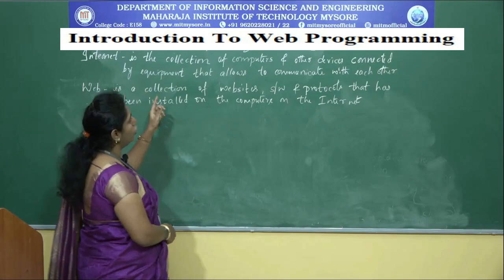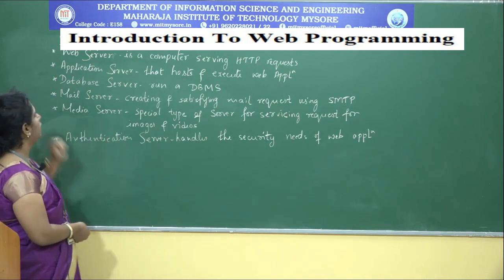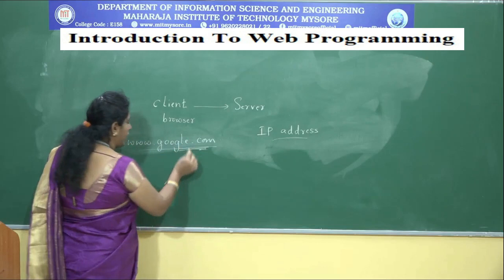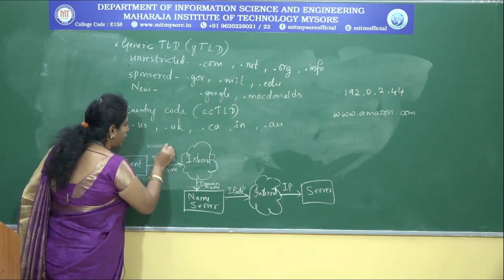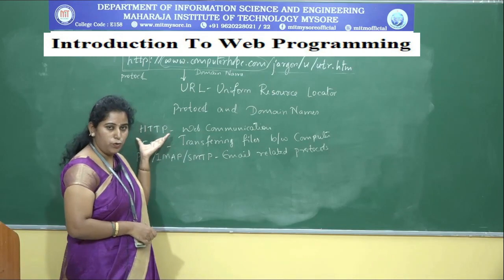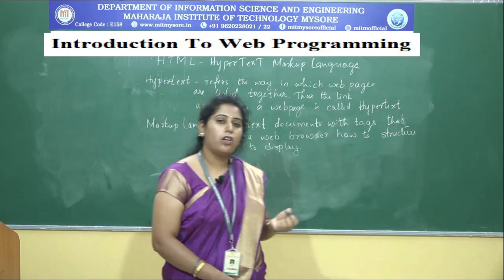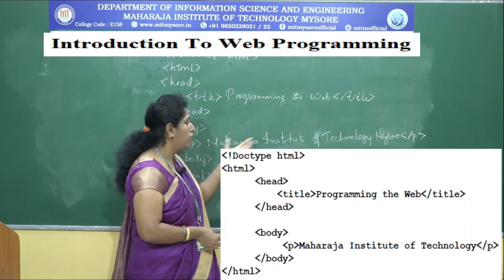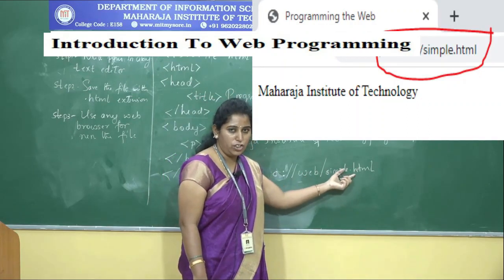22PLC15A Introduction 1 1